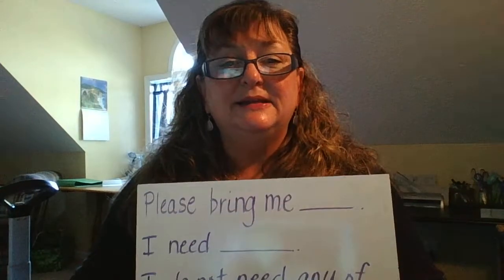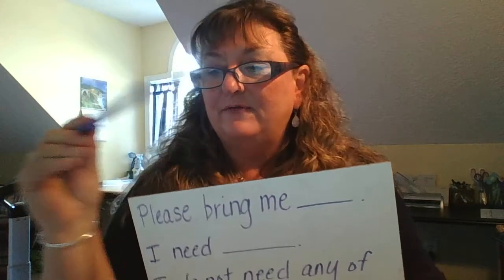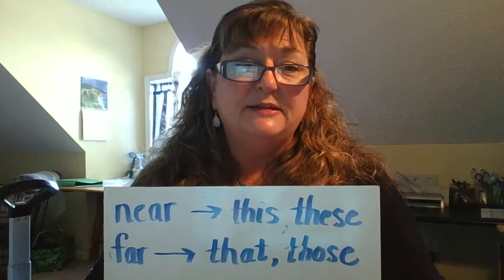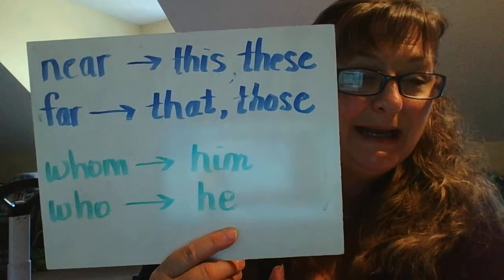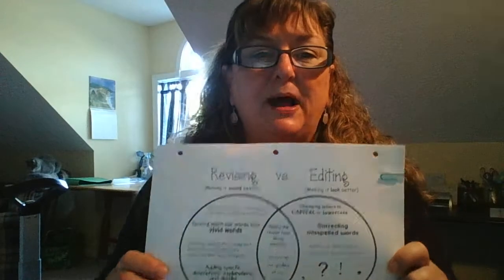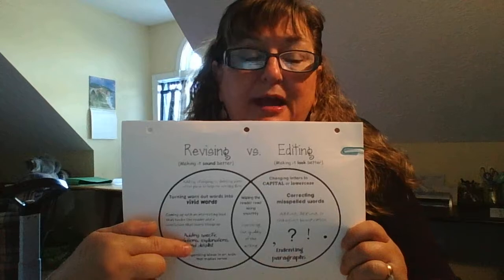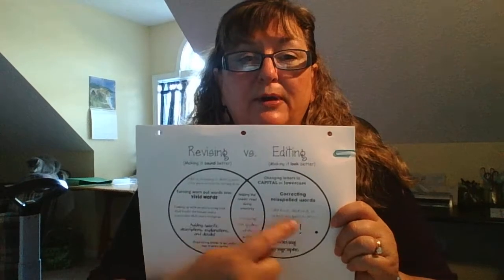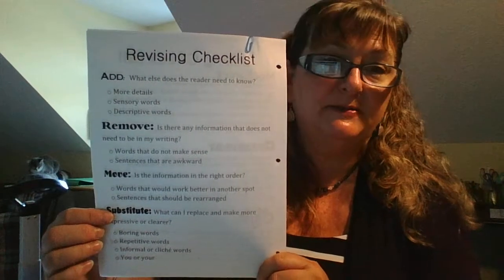Freshman English Sept 28